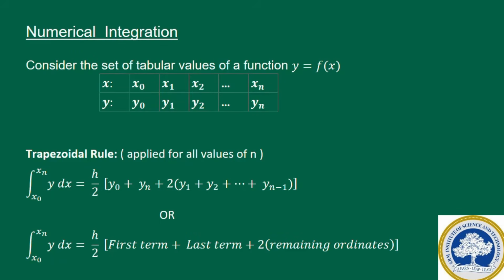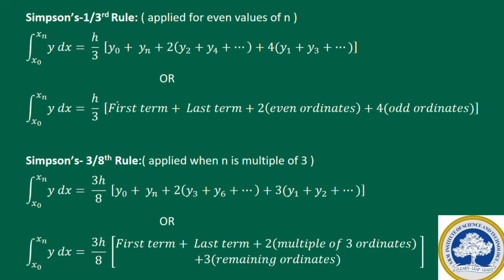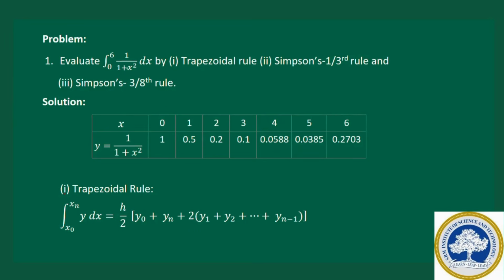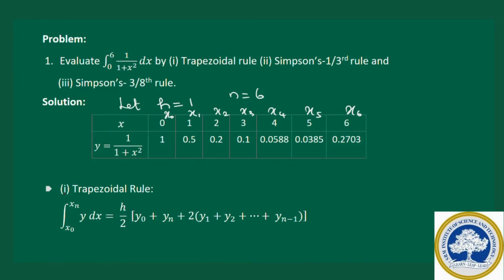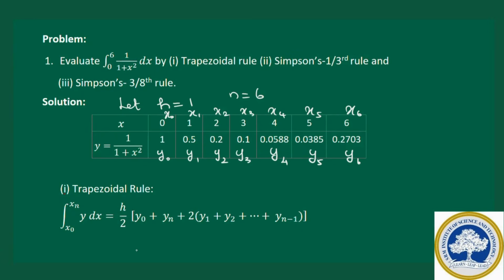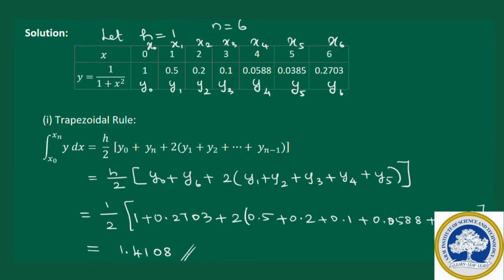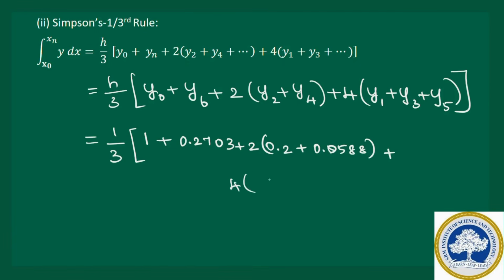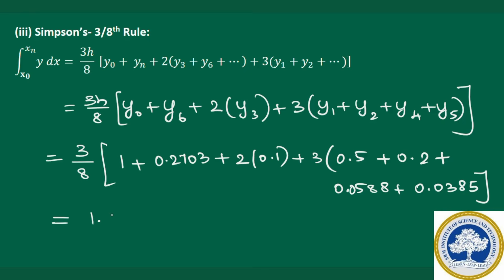Numerical Integration Part-1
Numerical integration is a mathematical technique used to approximate the value of definite integrals, especially when an analytical (exact) solution is difficult or impossible to obtain. Instead of finding an exact formula for the integral, numerical methods estimate the area under a curve by dividing it into small sections and summing their areas.